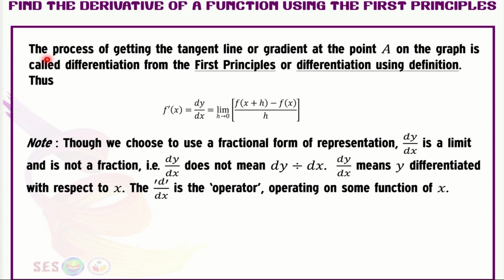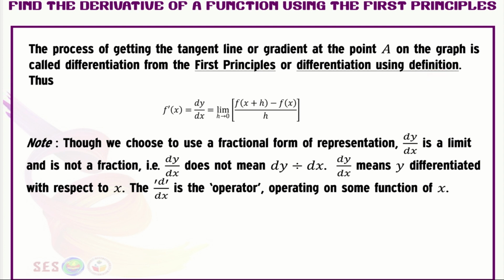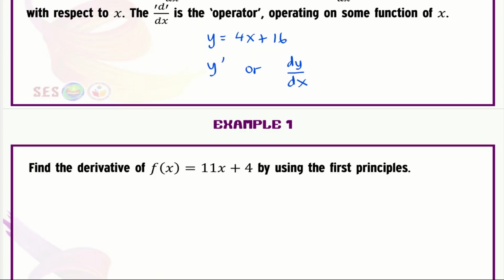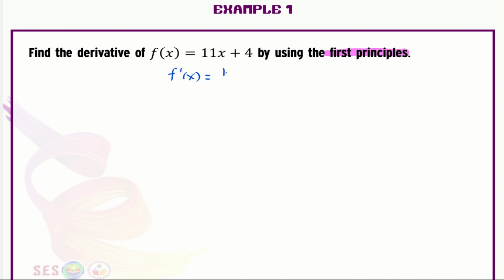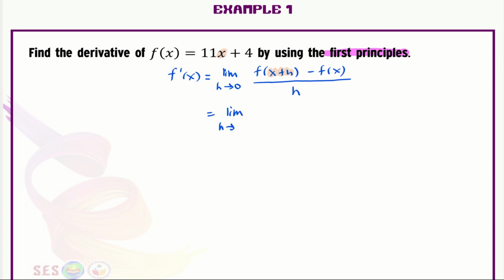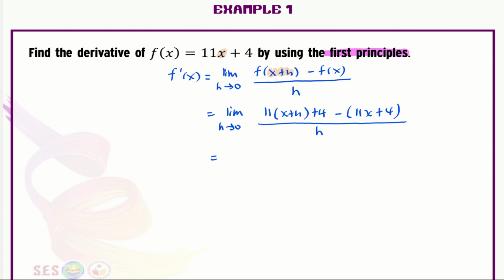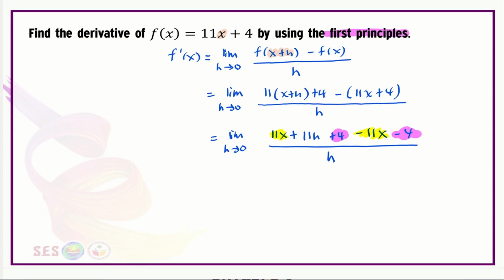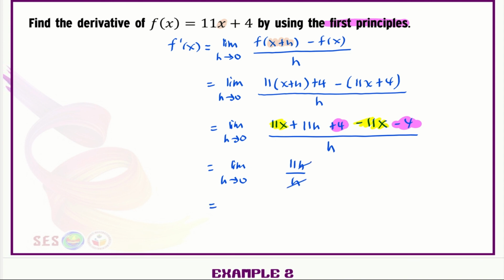(2/3) Chapter 2 Differentiation | 2.1 Derivative of a function